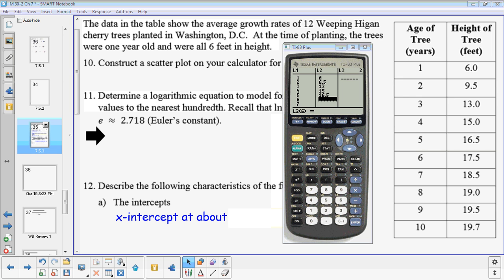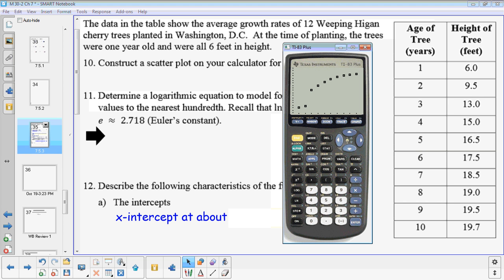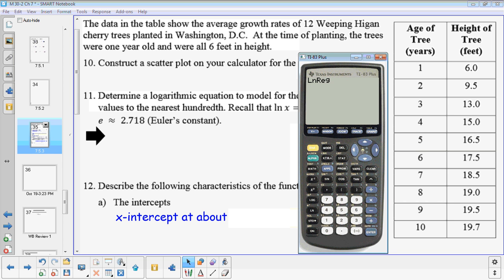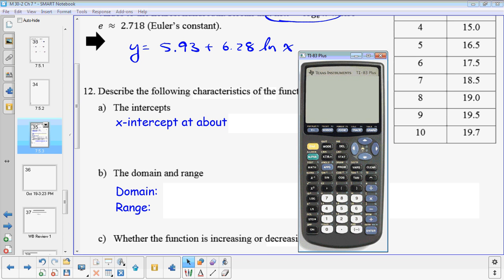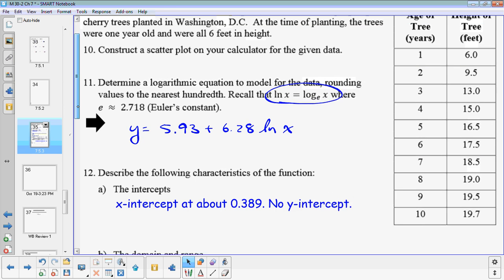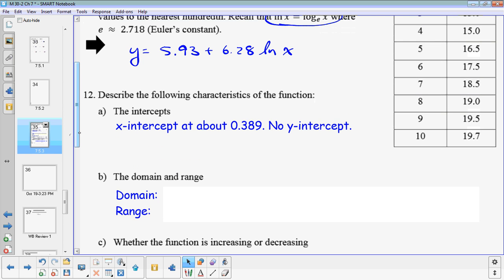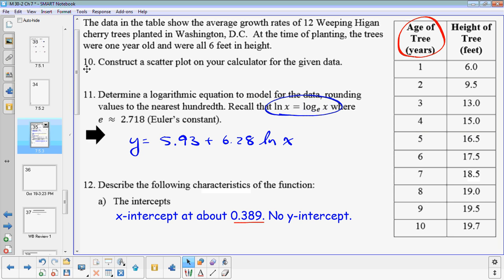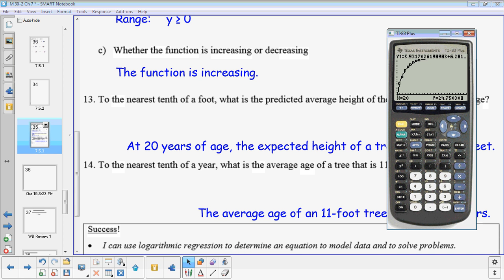Math 30-2 Lesson 7.5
Logarithmic regression.